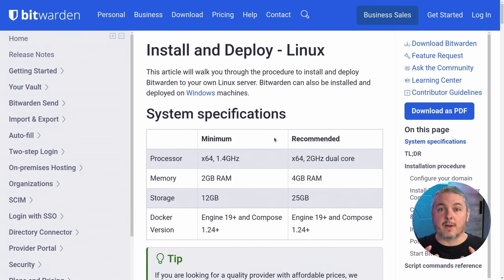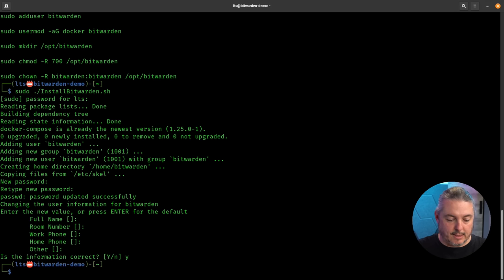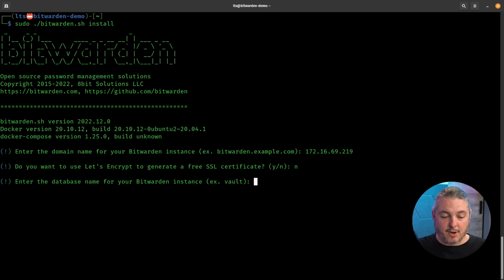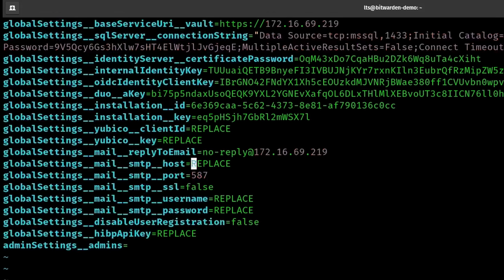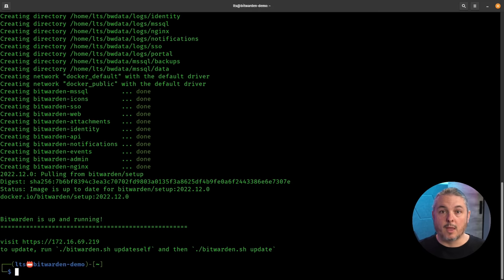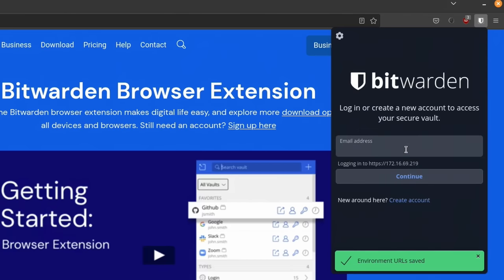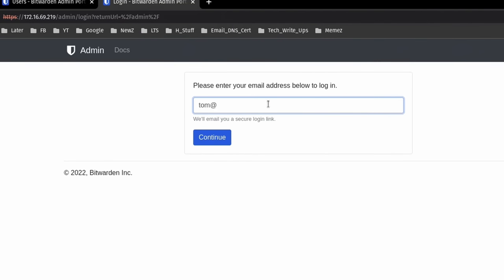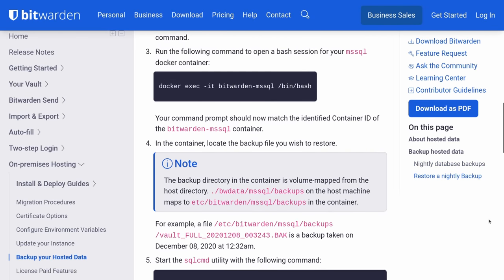How to Setup Self Hosted Bitwarden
pfsense HA Proxy Video

⏱️ Time Stamps ⏱️
00:00 Host to install Self Hosted Bitwarden
00:25 SSL & SMTP prerequisites
01:20 Let's Encrypt
02:59 Install & Deploy On Linux Guide
03:57 Install docker, create Bitwarden user and paths
04:32 Bitwarden installation script
06:04 Host Installation ID
06:38 Setting SMTP and environment variable
07:53 Running Bitwarden
09:30 Browser Plugin Self hosted Settings
10:02 Admin Pages
11:14 Updating Bitwarden Server
12:12 Self Hosted Backups
12:55 Valutwarden